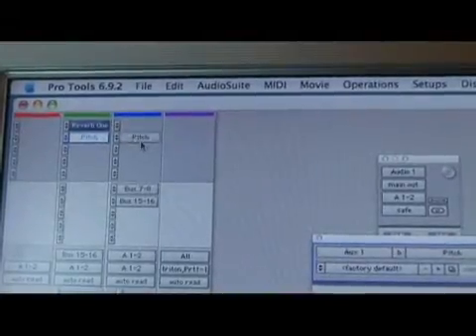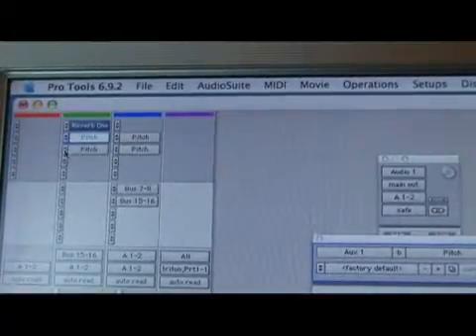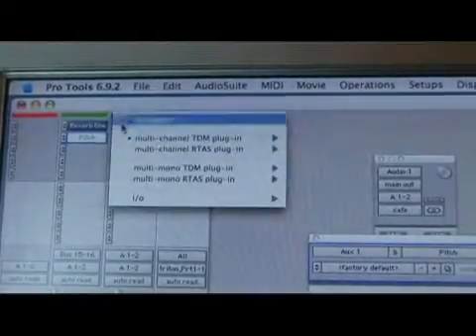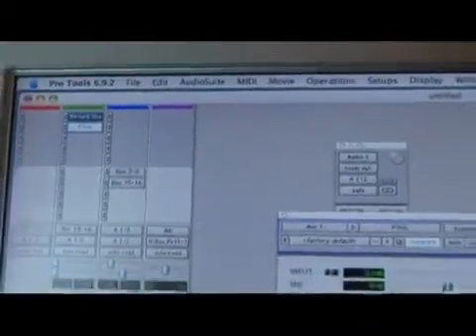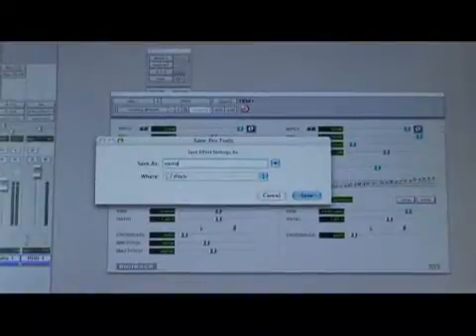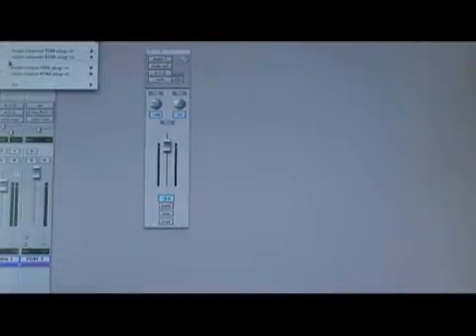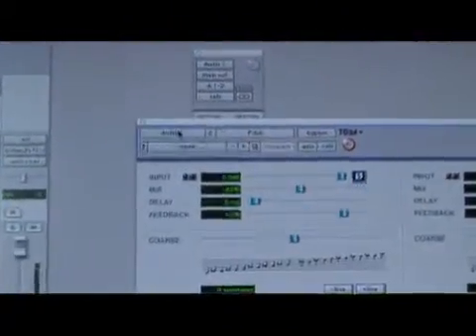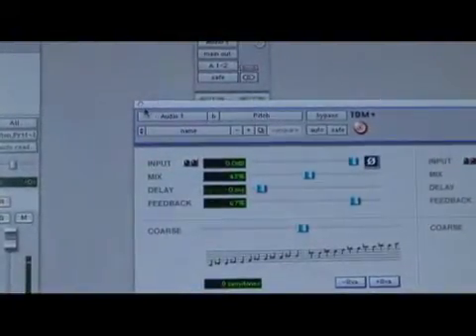Pro Tools Mixing: Copying Inserts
Pro Tools Mixing: Copying Inserts. Part of the series: Mixing Tracks in Pro Tools. Pro Tools users can copy inserts with simple keyboard commands. Keep track of Pro Tools inserts with tips from an experienced music engineer and producer in this free video on music recording.